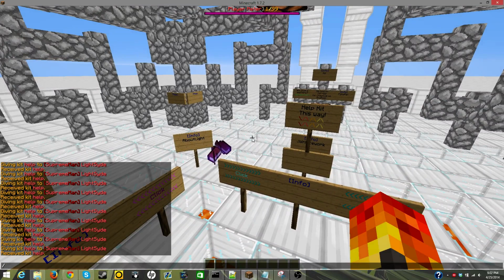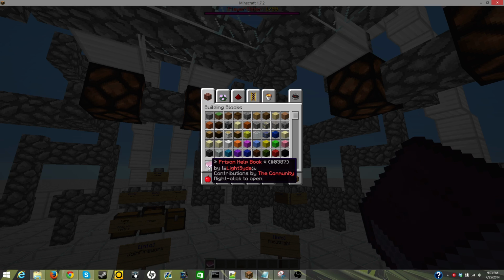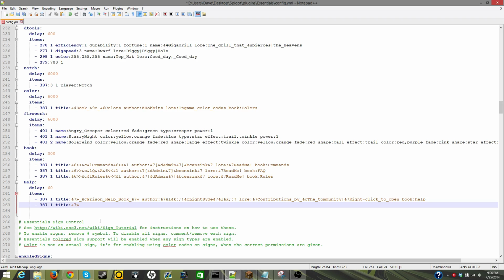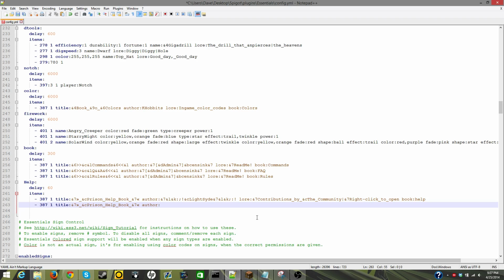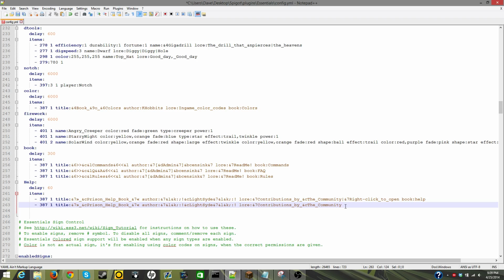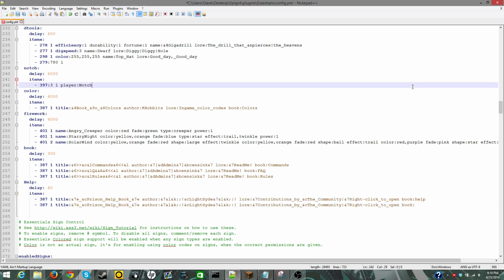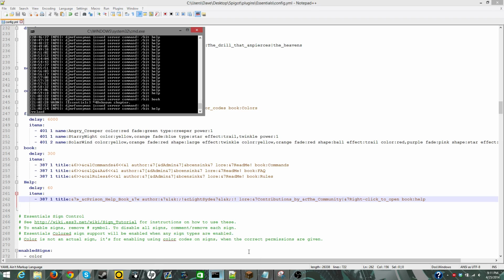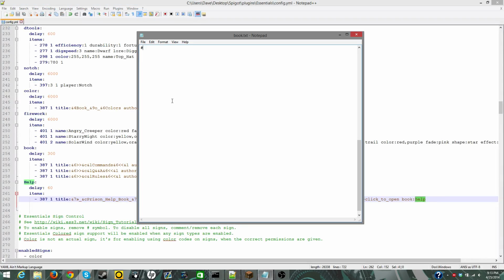How To Configure Essentials Books/Book Kits: Episode 1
Today I will show you how to configure Essentials kits/book kits/books. Listen up!